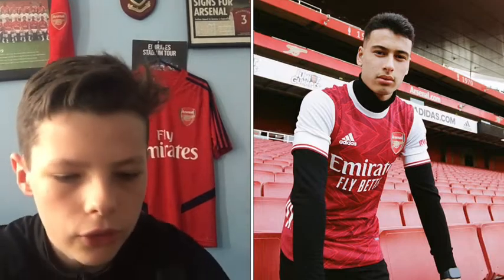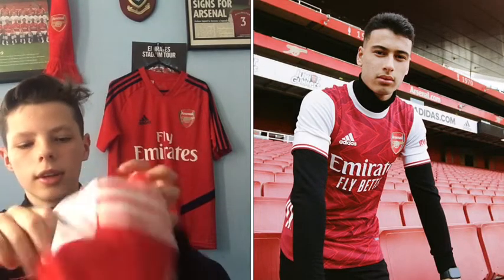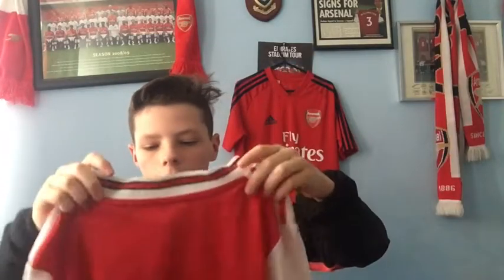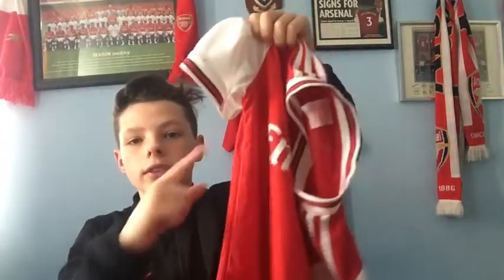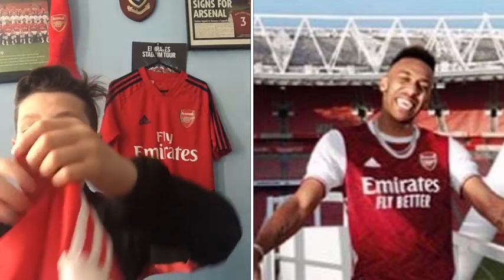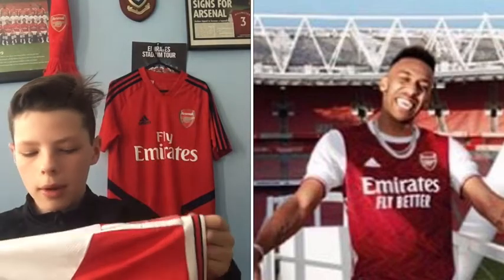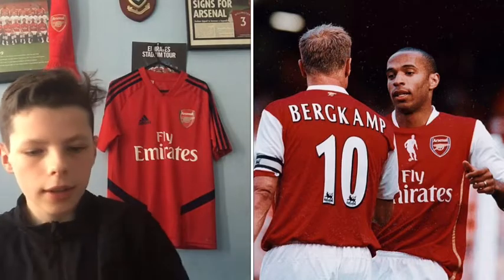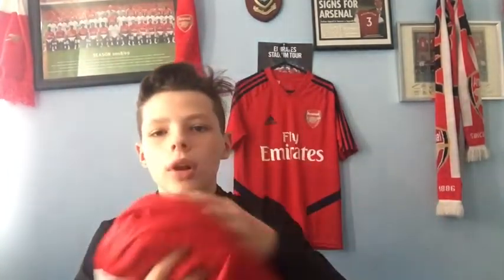Reacting to our 2020/21 new home kit!